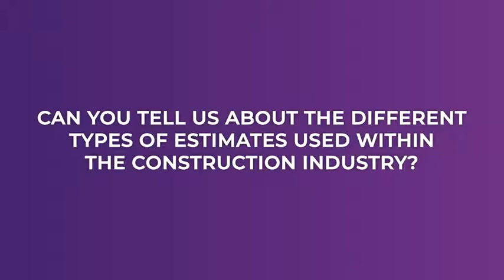Estimating & Measuring Case Study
Euan Donaldson, Director of Clydeway Construction, tells us about the estimating and measuring during a construction project. He talks about different types of estimates and how they change throughout the lifecycle of a project.